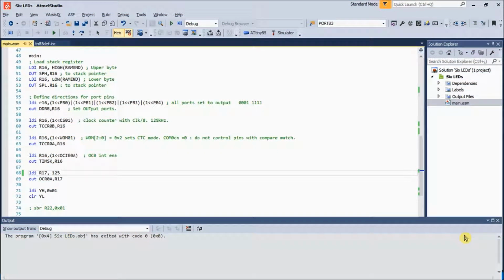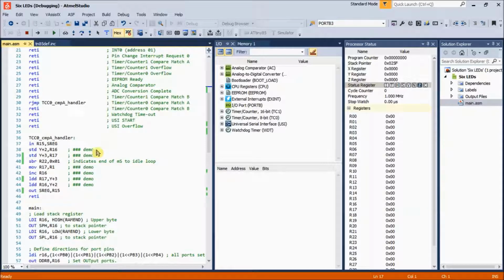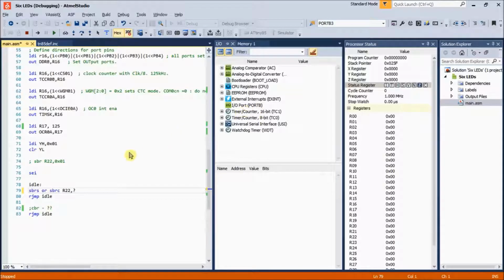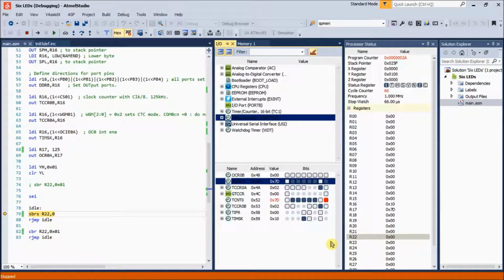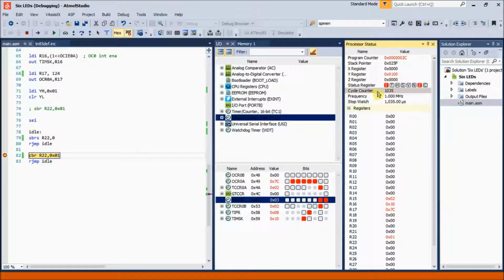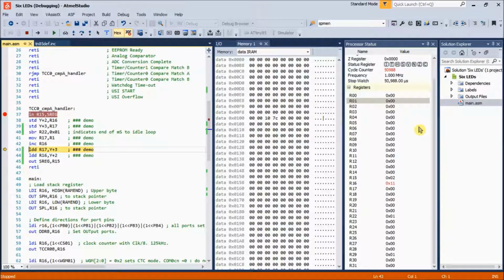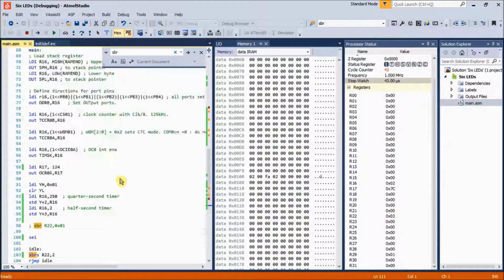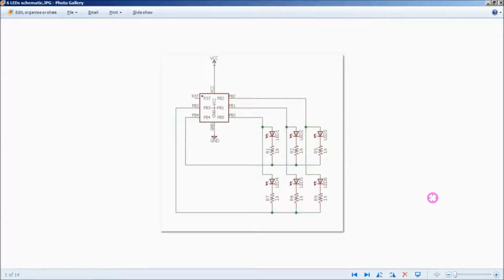AT85 Assembler Tutorial Part 4 Vectors, Interrupts and more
Please see playlist of all 7 videos in this course

Part 4
Vectors, Interrupts and more.